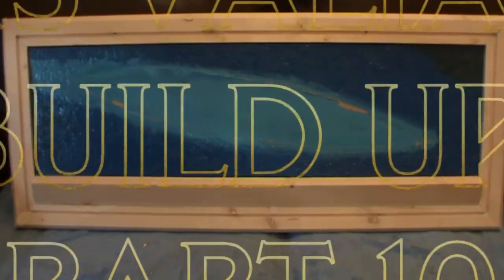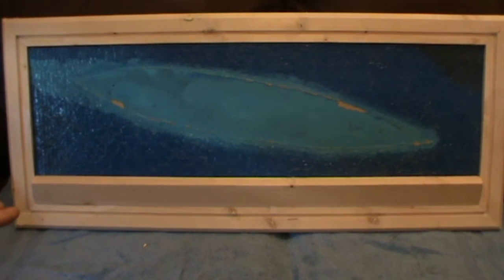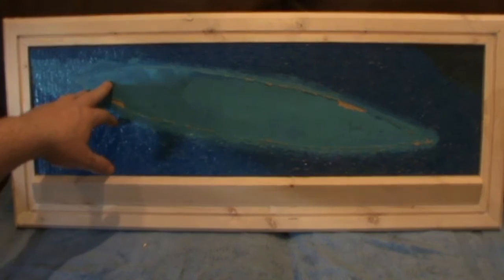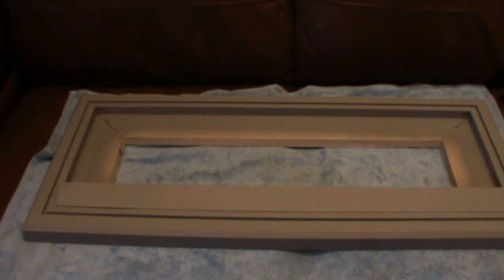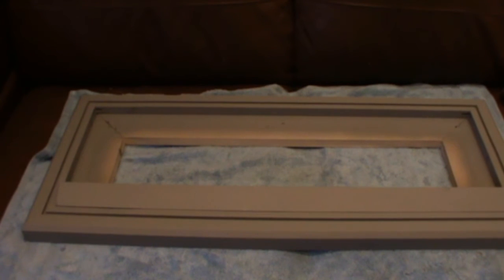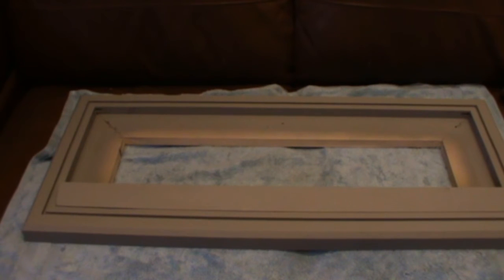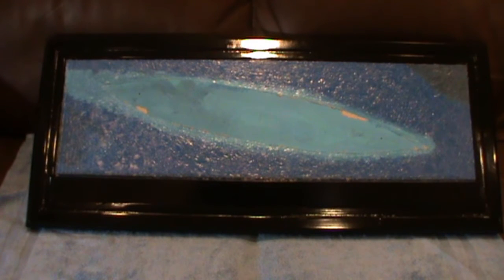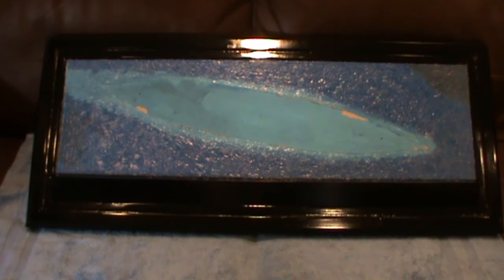Academy 1:350 HMS Valiant Build Up Part 10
In this update we see the base, seascape and the ship coming together for a happy marriage, lets hope its a long and happy one too!